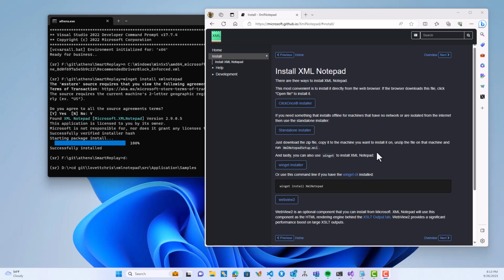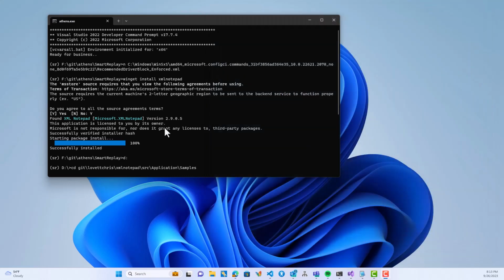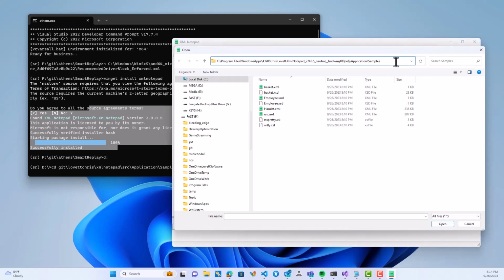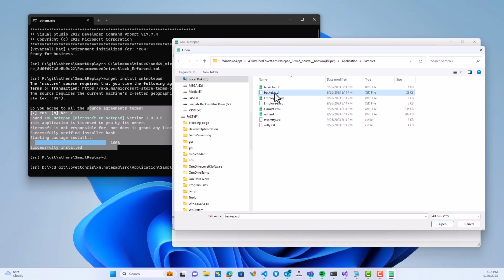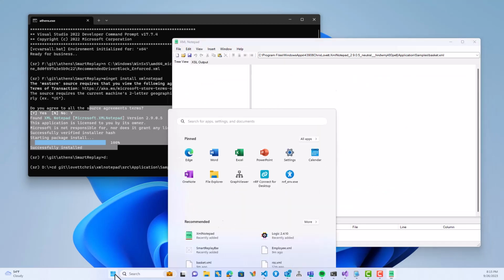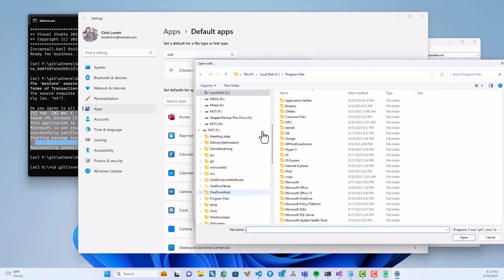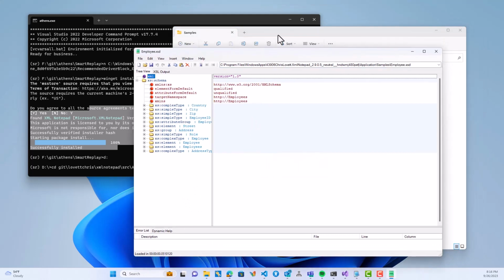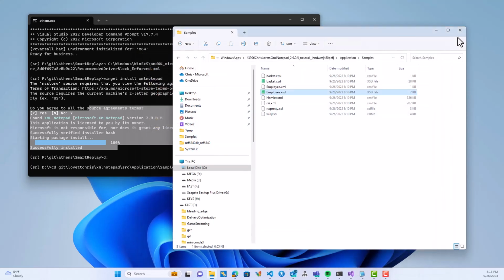Xm lNotepad File Association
How do you associate file xml types with XML Notepad app when the app is installed via ClickOnce or Winget?